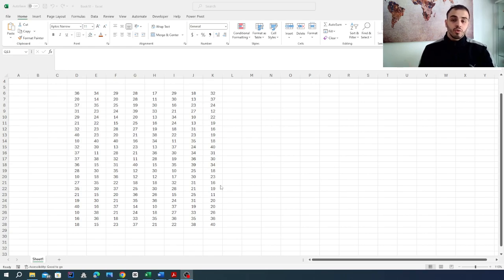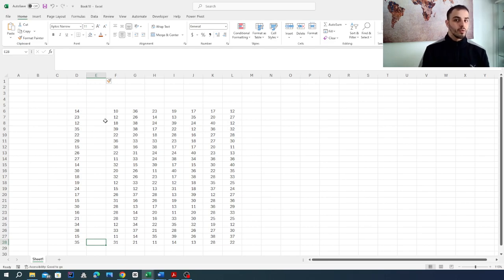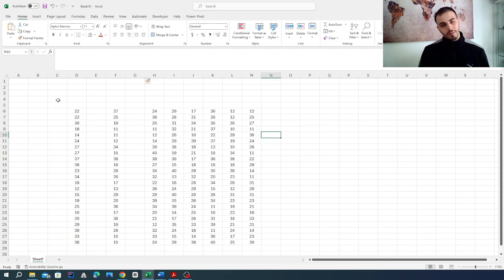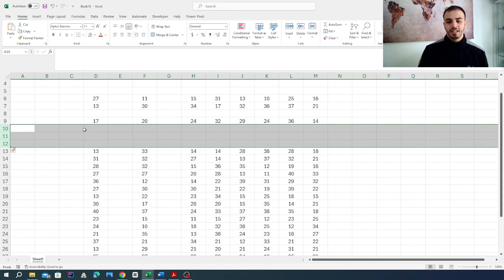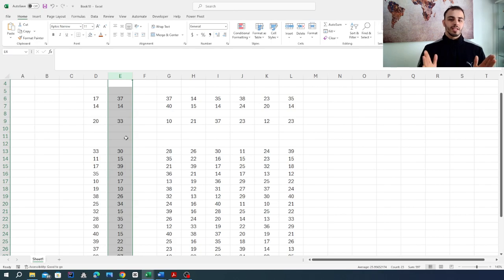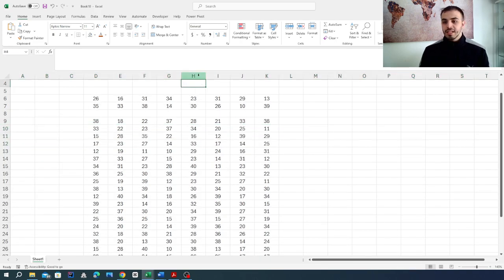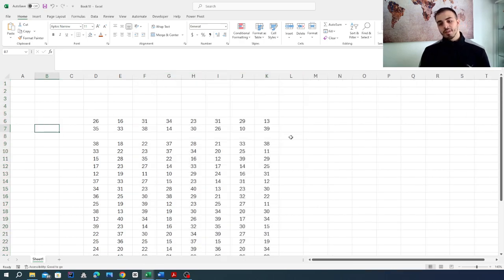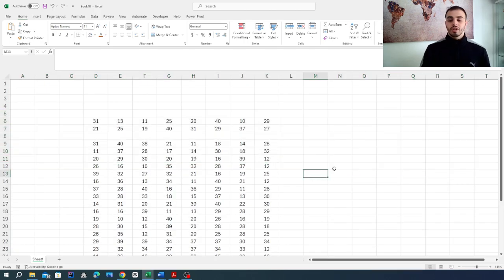How to INSERT and DELETE Columns and Rows in EXCEL